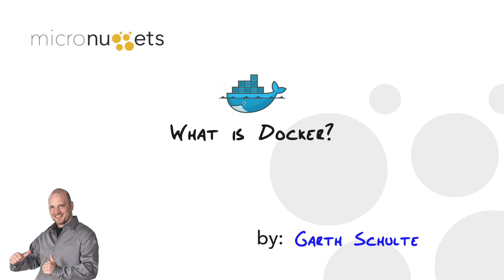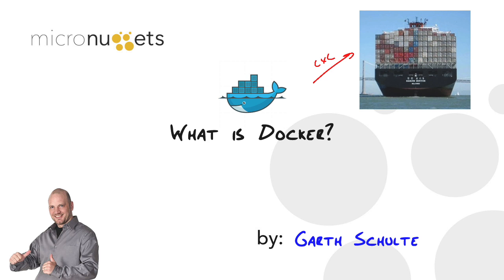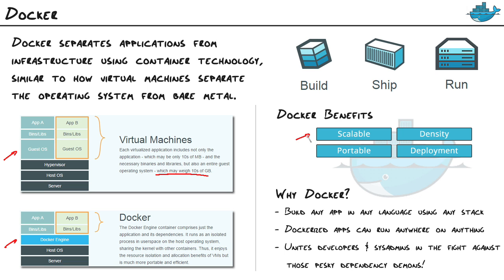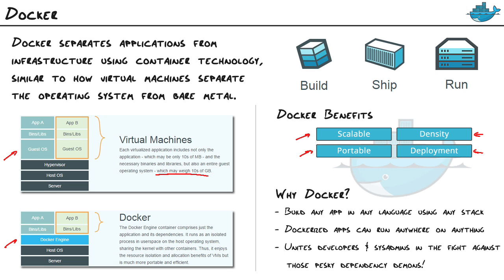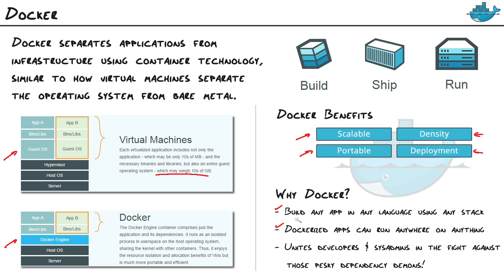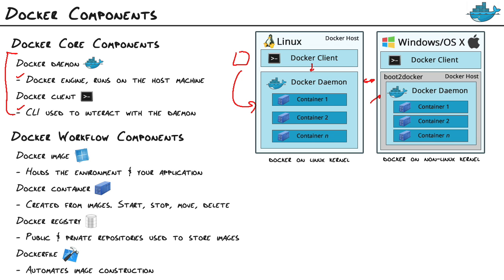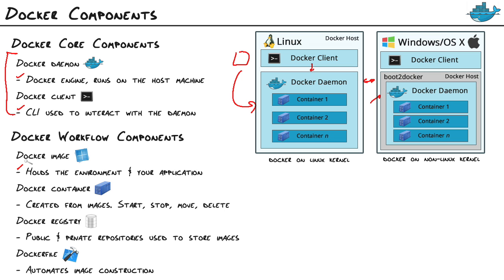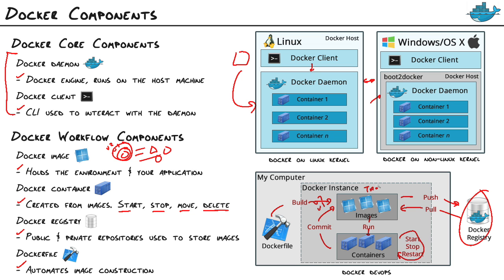MicroNugget: What is Docker and How Does it Work? | CBT Nuggets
CBT Nuggets trainer Garth Schulte walks through everything you need to know about Docker, an open-source container-based technology that separates applications from their underlying operating system. Find out what Docker is and how it is used in DevOps with this MicroNugget video.

The concept of containers themselves aren't completely novel: Linux containers have been around for a while.

With those, a developer can package up an application and all its parts. That includes the stack it runs on and the dependencies associated with it.

The package becomes an isolated environment, containing everything the app needs to run. What that means is that the underlying system – the host – is abstracted from the application itself.

This is important because it circumvents dependency nightmares. If you develop an application on one machine and deploy it to a QA machine, if there are any differences in their dependencies, your application might not function in that environment, despite being a perfectly workable app.

Watch to understand exactly why so many huge companies and enterprises depend on containerized applications every day and Docker specifically. See how Docker provides continuous integration, continuous delivery, portability, scalability, density, and more.

0:25: What is containerization?
0:55: Dependency nightmares
1:25: Why containers are recently so popular: Docker
1:55: Docker defined
2:40: Docker's benefits
3:55: Why to use Docker
5:15: Core components of Docker
6:00: Docker workflow components
8:05: A visual example of a Docker instance
10:25: Overview